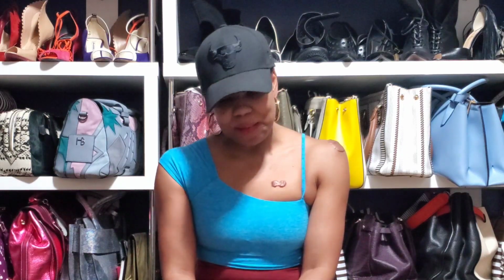Is this the WORST MAC Shadescents Fragrance? Creme d'Nude Perfume Honest Review & Unboxing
Do you love MAC Cosmetics fragrances?   WATCH THIS VIDEO to hear all about the one I think is the WORST one: Creme d'Nude.